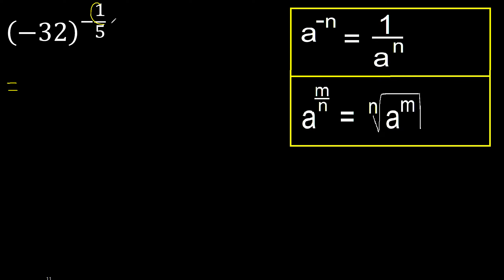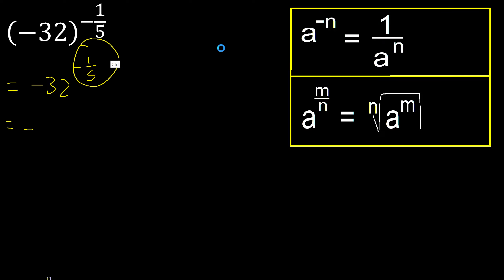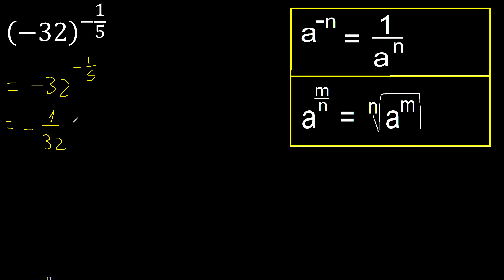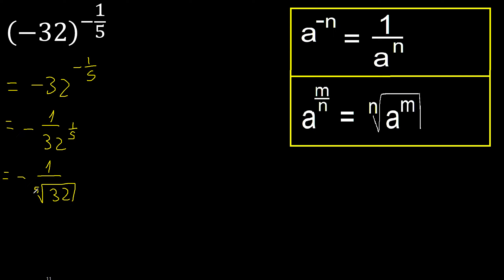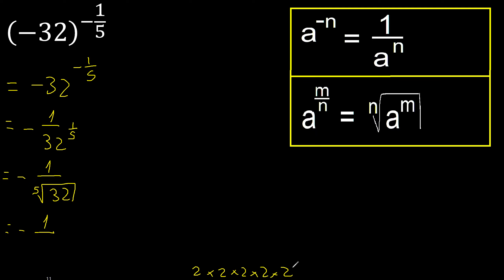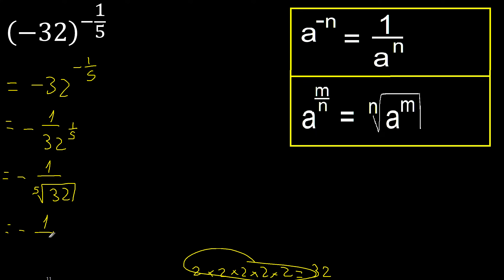-32 exponent -1/5 , negative number with parentheses exponent negative fraction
negative number with fraction exponent
negative integer raised to fractional power or broken
fraction above a number m316